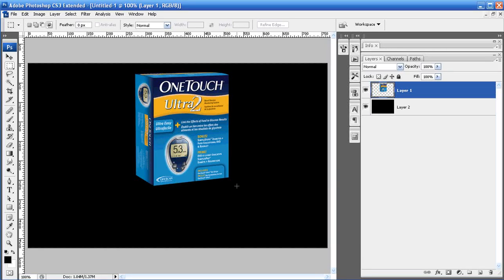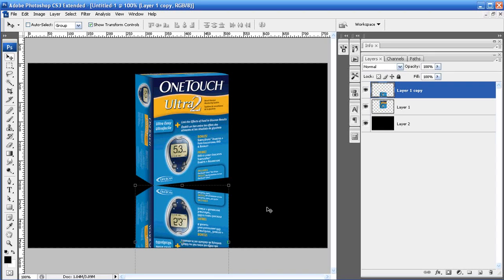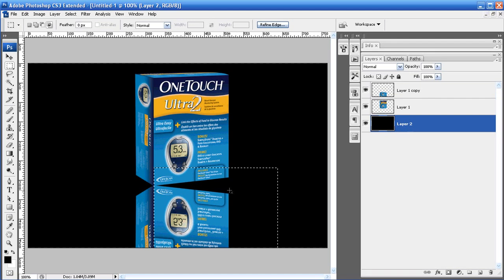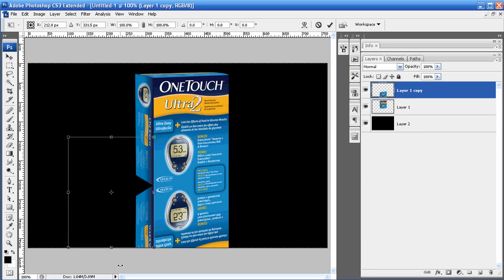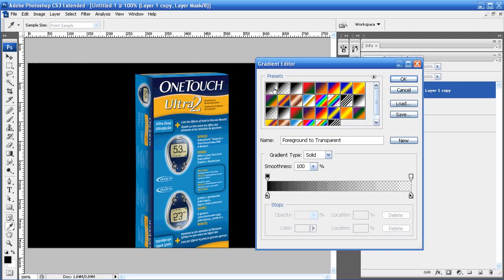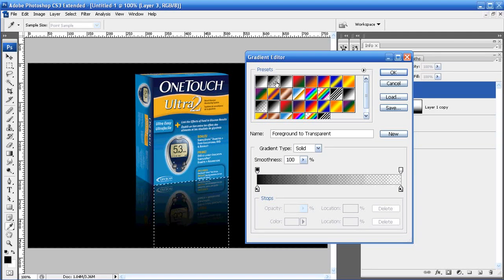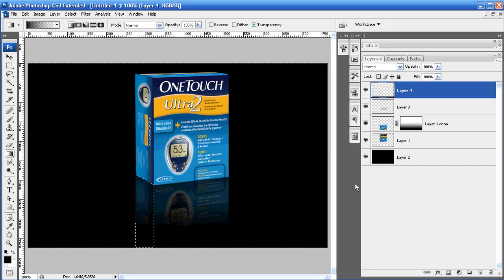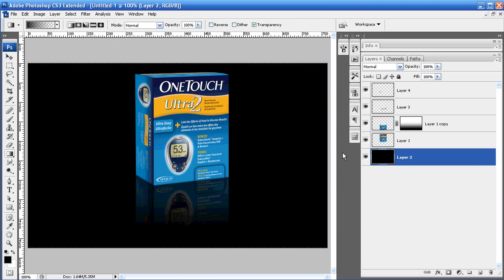Photoshop Tutorial - Episode 15 - Advanced Mirror/Reflection Effect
Episode 15
I can see myself in the reflection...ok no I can't